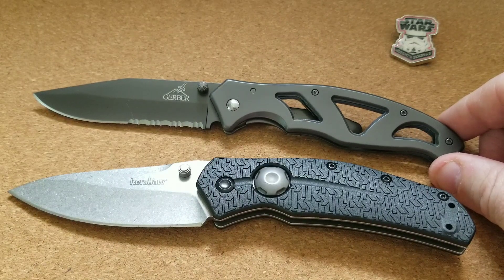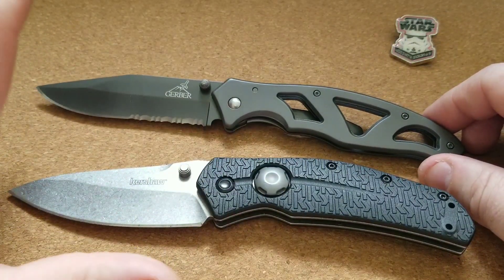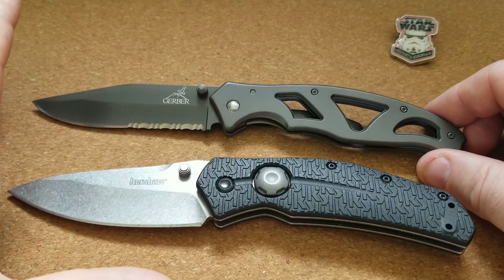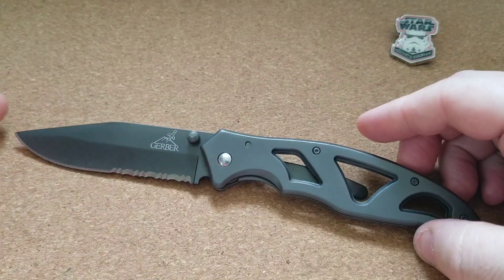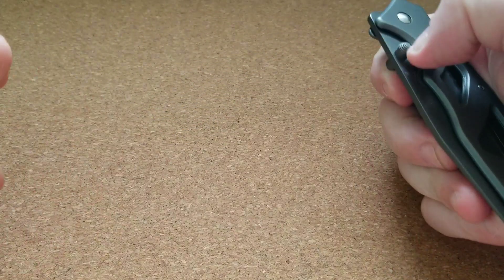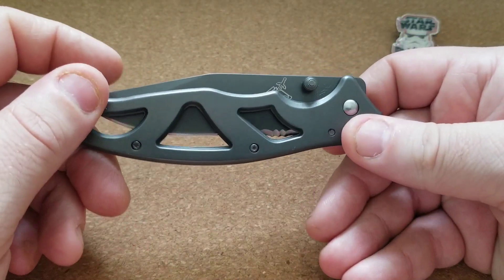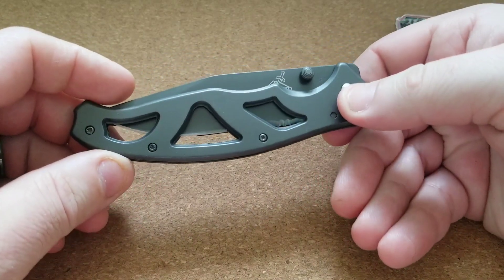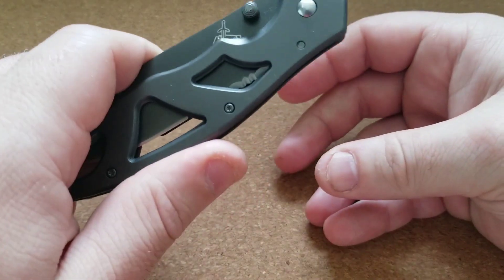The Knife You Carry Is Good Enough: A P.S.A.